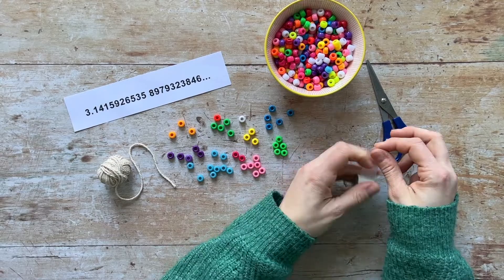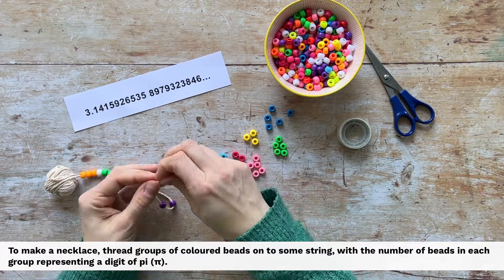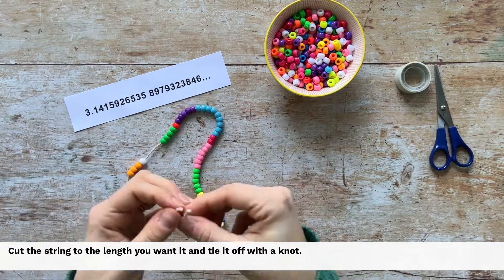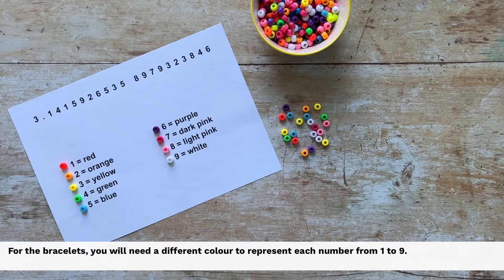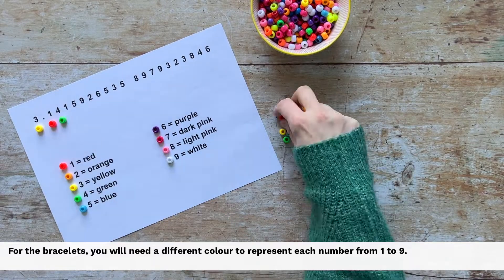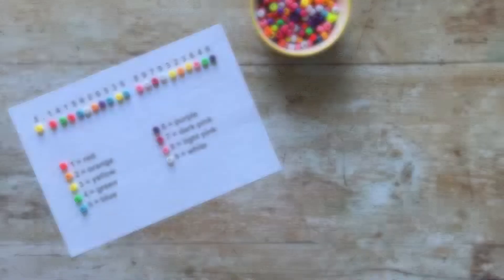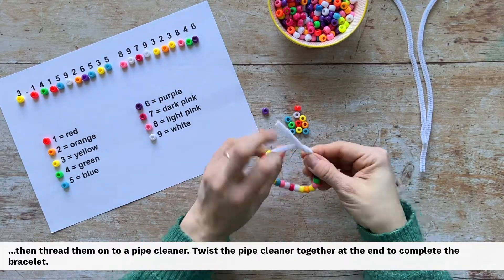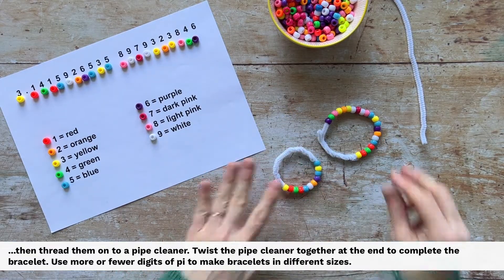How to make a Pi Day Necklace or Bracelet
It's less than a week to go until Pi Day (14th March), an annual celebration of the mathematical constant π (pi).

To celebrate Pi Day, we're showing you two different ways to make a necklace or bracelet that will help you memorise the digits of pi. Make some to wear on Pi Day, or to share with a maths loving friend.

Watch the video for a quick overview, then head over to our website for more detailed instructions